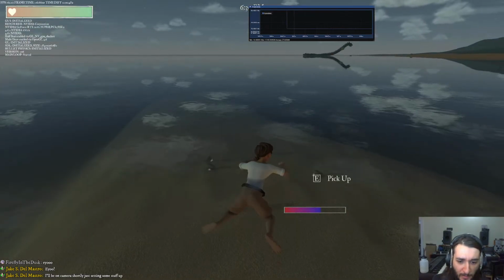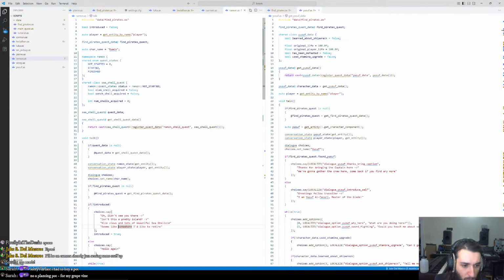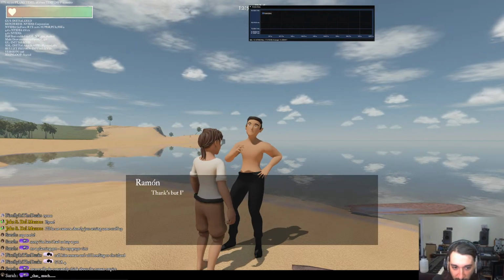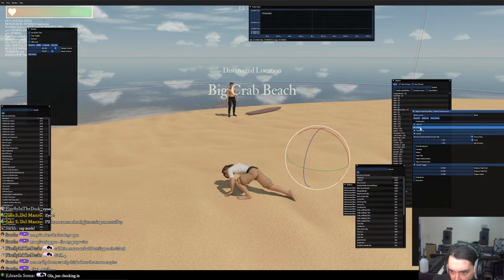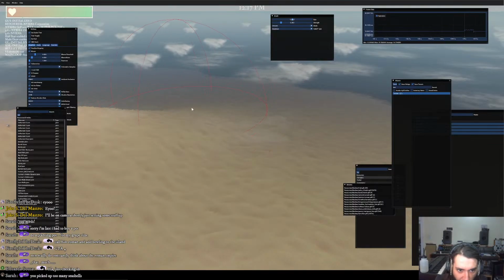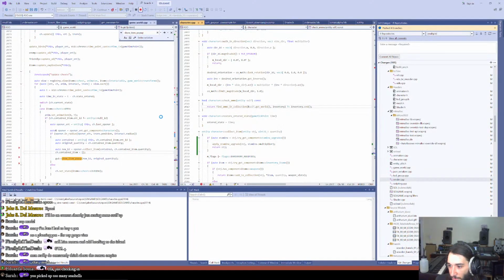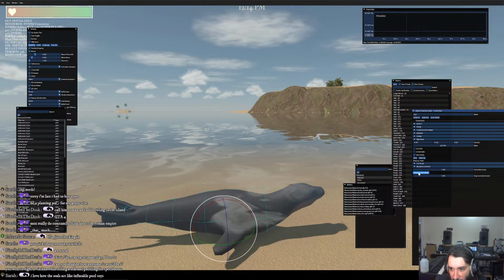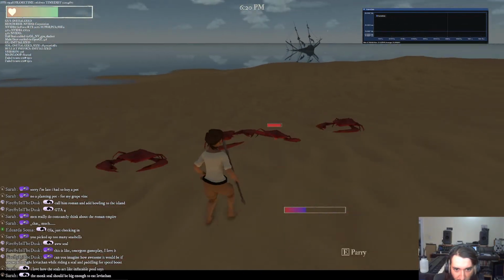Ramón's Quest for Sea Shells - A Short Odyssey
A little bit of work on a supporting character